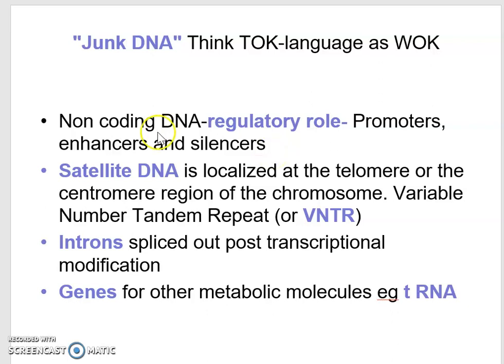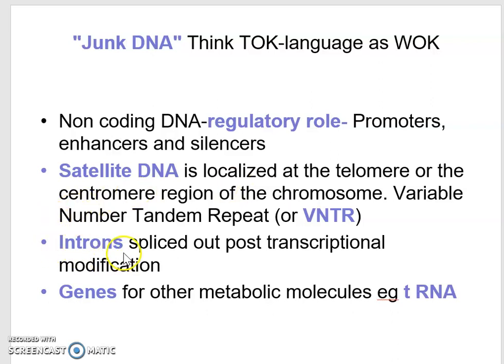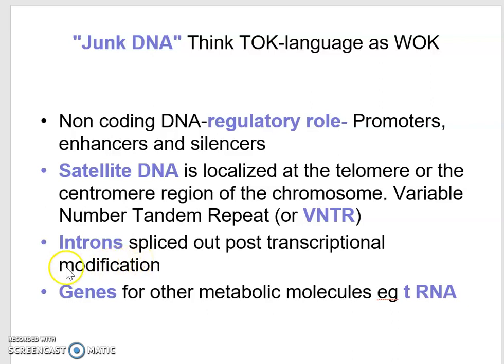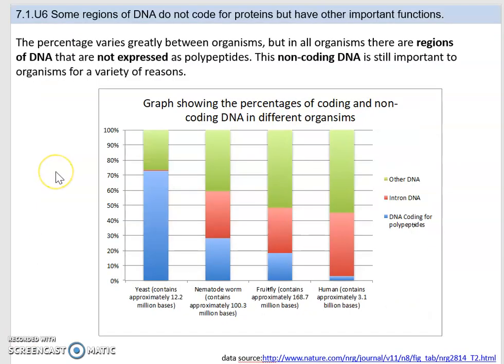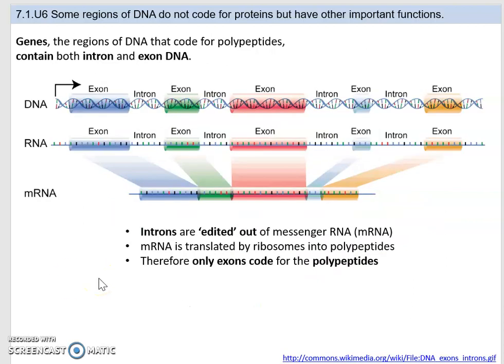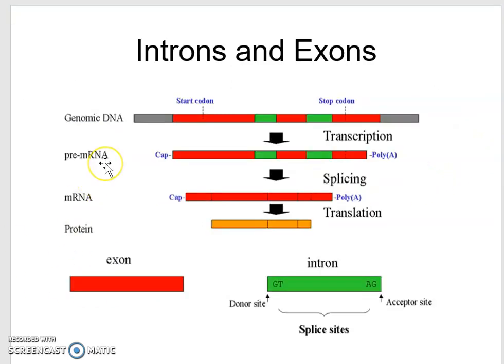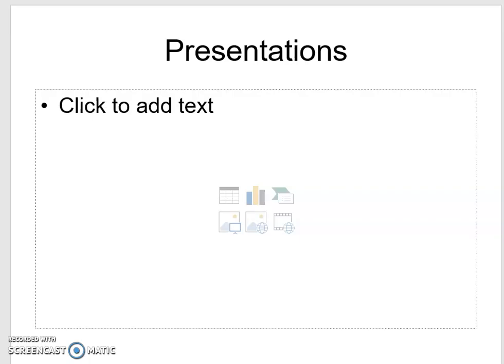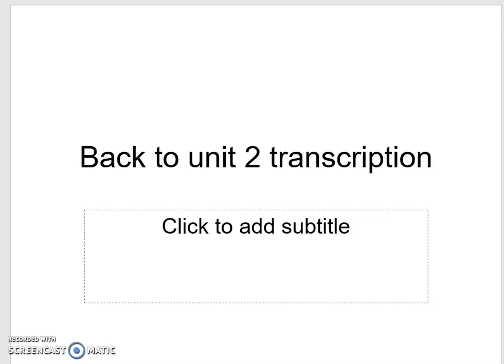DNA replication HL part three